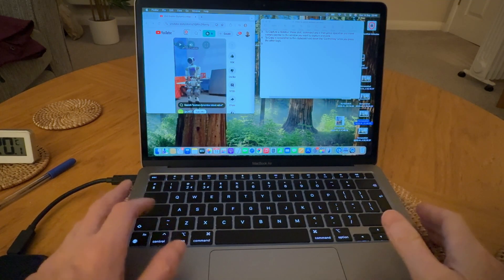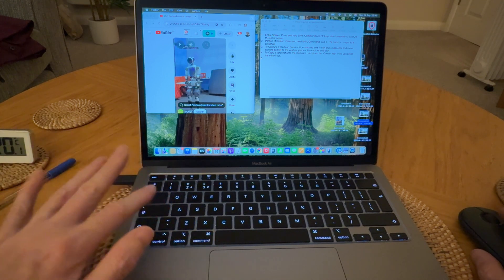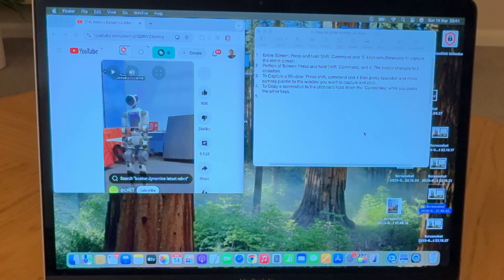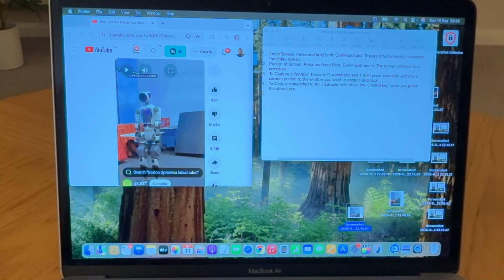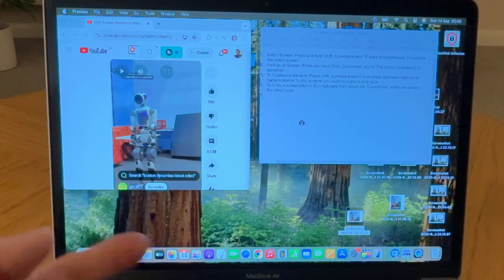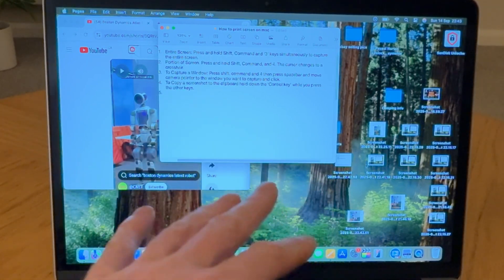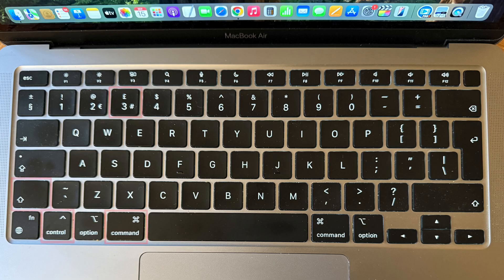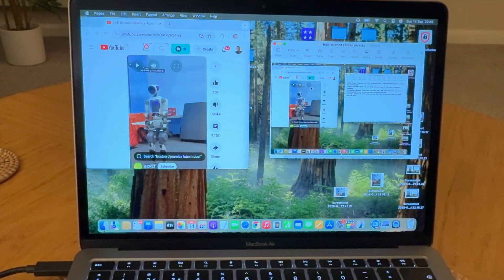How To Print Screen Mac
How to print screen on you mac. I show you 3 ways how to take the best screenshots on your mac This is a comprehensive guide and will work for all Apple macbooks. I use a Macbook Air in this video. Tom :-)